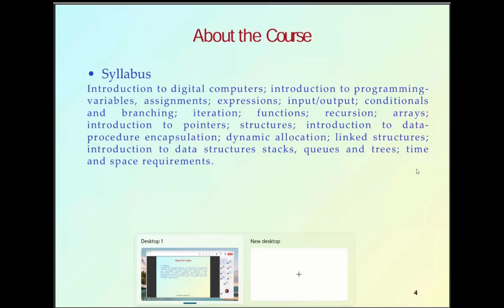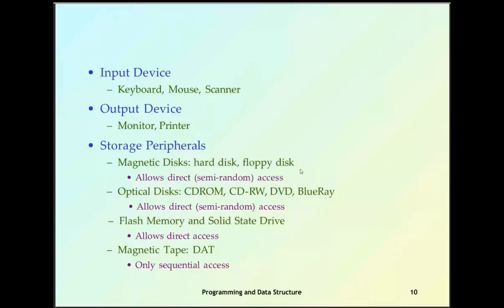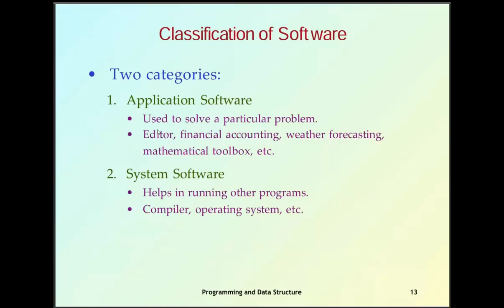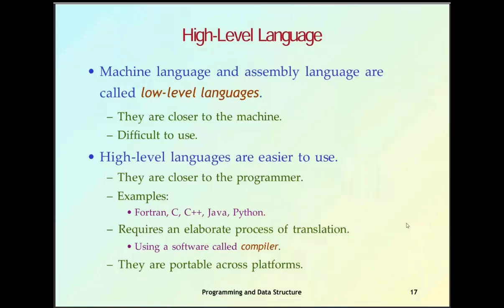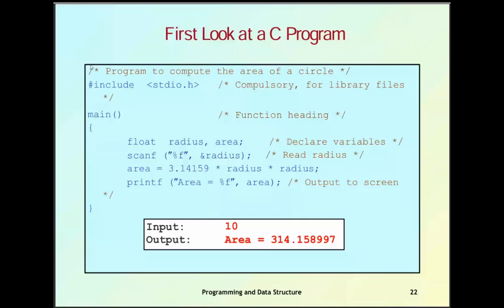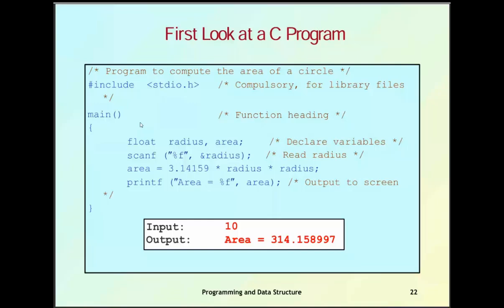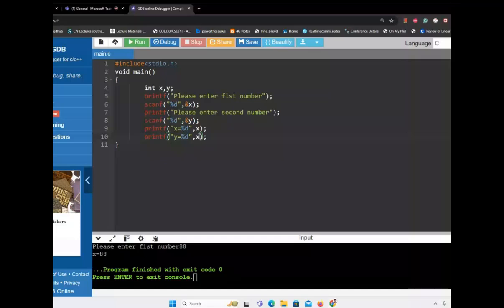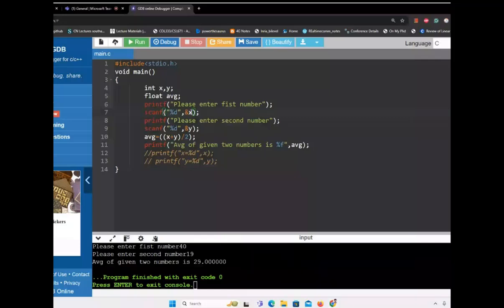Programming and Data Structures@pavanseduacademy Dr. Satendra Kumar@pavanseduacademy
DAY 1_Programming and Data Structures(By Dr. Satendra Kumar)_IIT PATANA